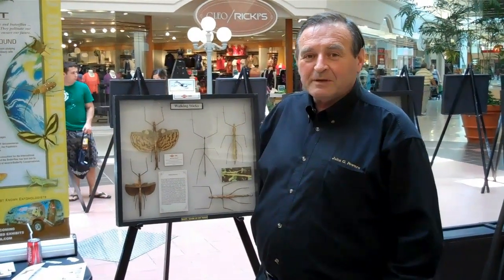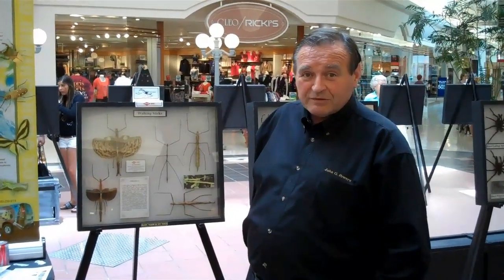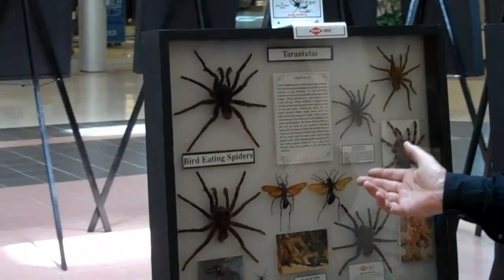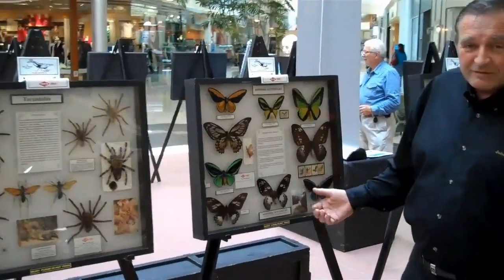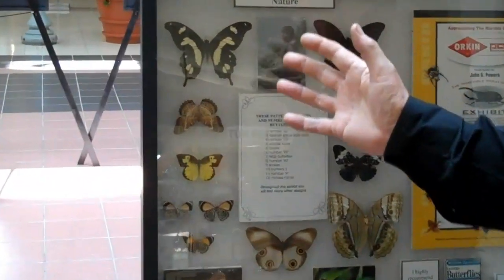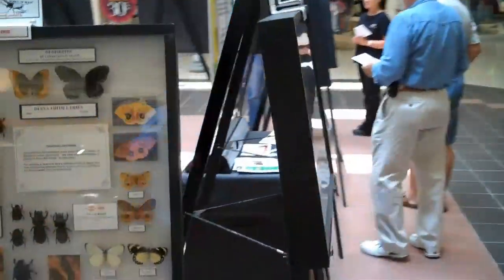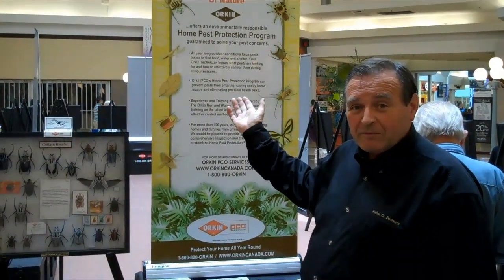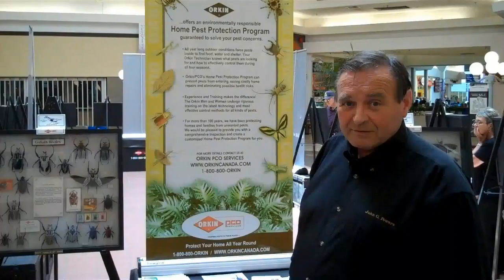Orkin PCO Presents The Incredible World of Bugs at Seaway Mall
John G. Powers introduces the Orkin PCO Incredible World of Bugs at the Centre Court in Seaway Mall.
Come and discover the fascinating world of insects, bugs, butterflies and much more. Witness many different types of creatures and species of all assortments. From rare beetles, giant spiders and brilliant butterflies, learn all the interesting facts about these tiny bugs and how they contribute to our daily lives and the environment all around us.
The exhibit runs from Thursday, May 26 - Saturday, May 28 10a.m. - 6p.m.